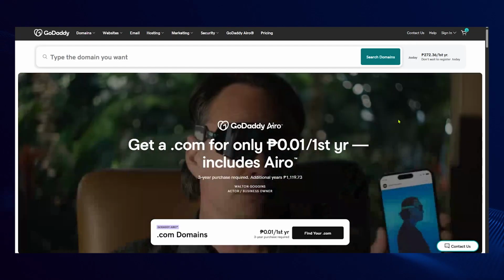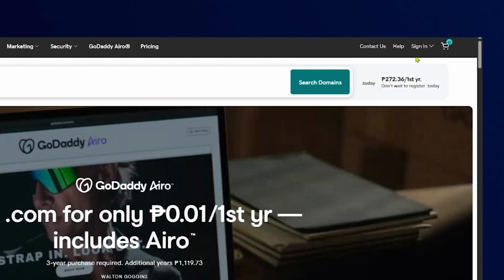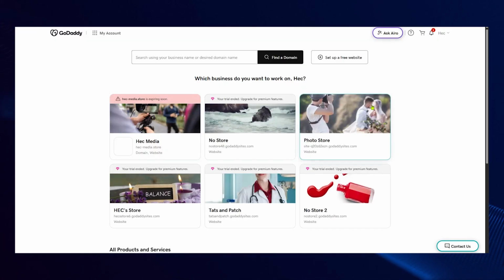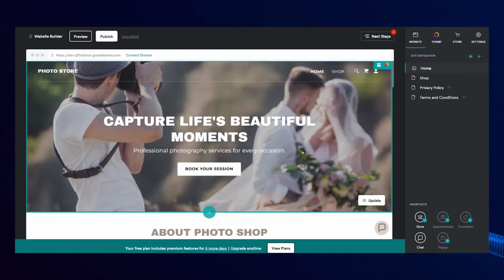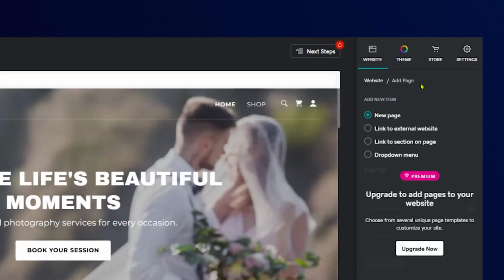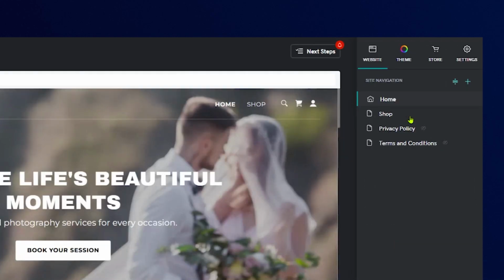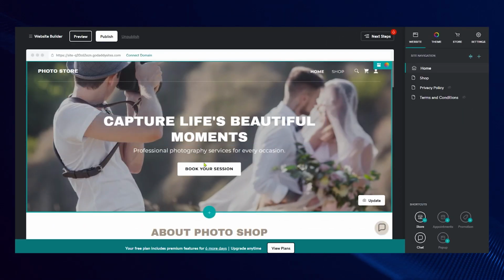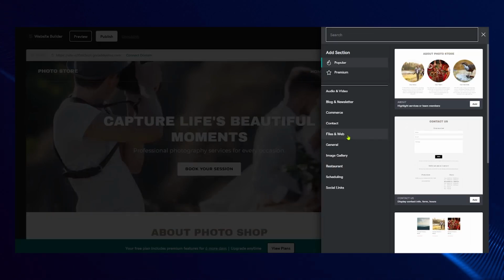How To Add And Edit Pages And Links In Godaddy Website [2026 Guide]